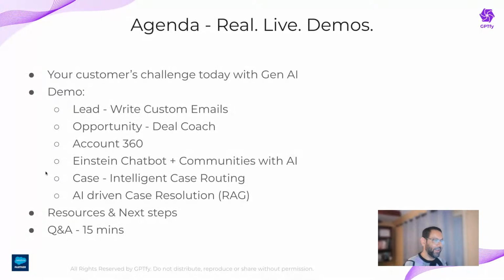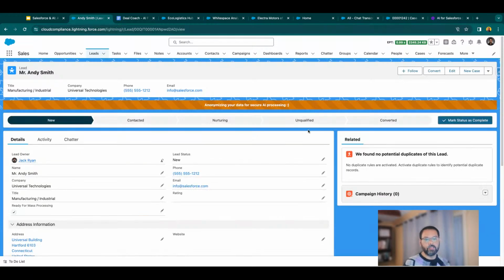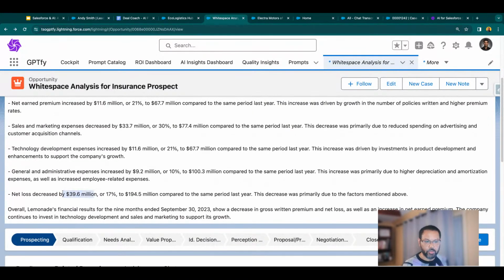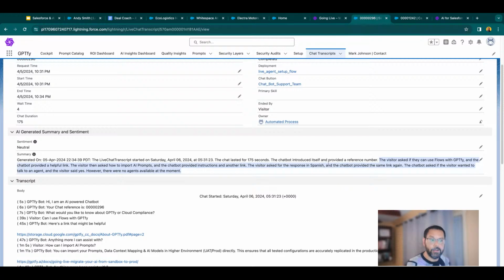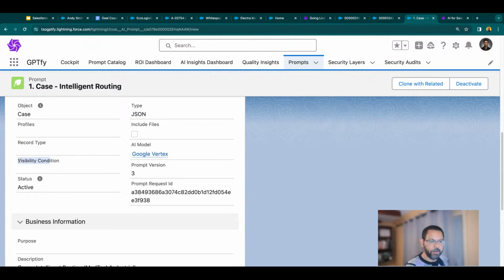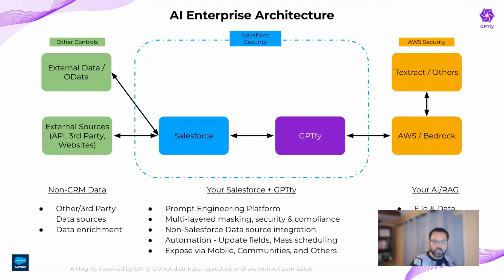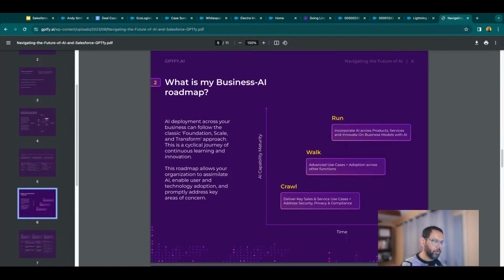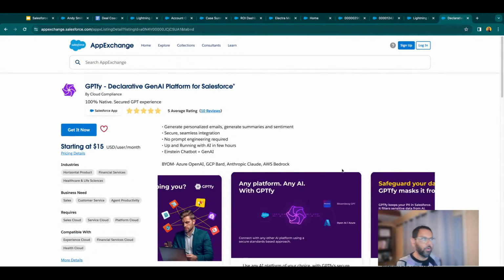Salesforce & AI: Automate your Sales and Service Use Cases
Agenda:
-Introduction
-Overview of Salesforce and AI
-Sales and Service Cloud Use Cases + Demo
-Q&A